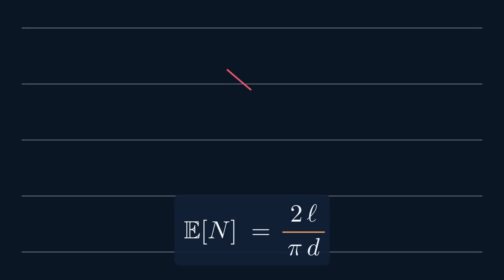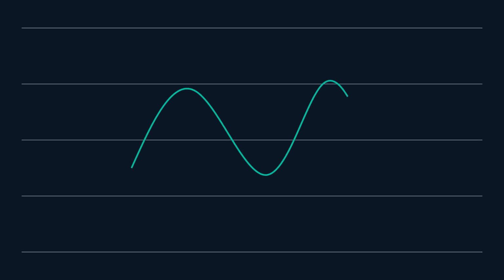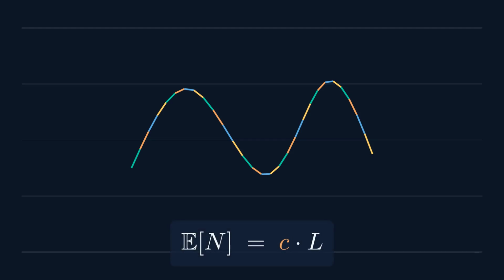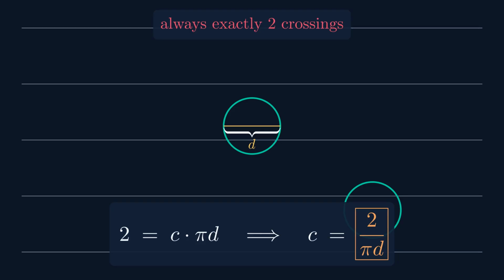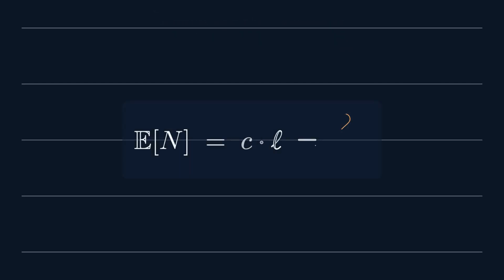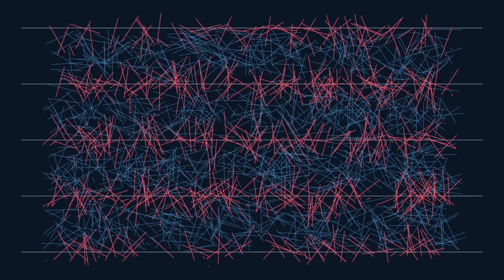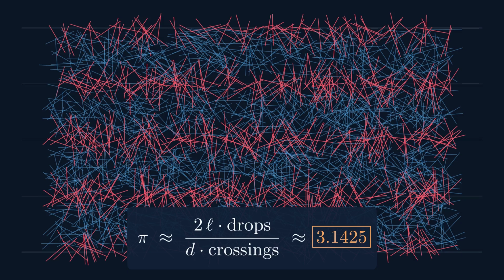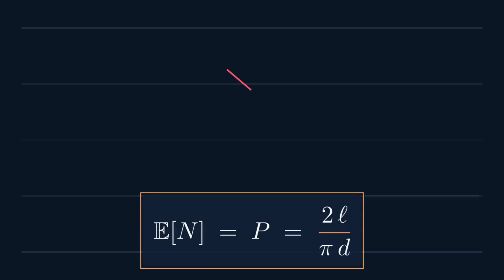Drop a Needle, Estimate pi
A random needle drop sounds like it should stay inside elementary probability, but Buffon's needle ends up measuring pi.

Linearity of expectation, applied to a circle of diameter d, hands you the formula for free.

00:00 The problem
00:34 Proportional and Length
00:50 Any Curve Will Do
01:15 A Circle Reveals c
01:48 Approximating Pi from a Storm of Needles
02:07 Why the encoding matters